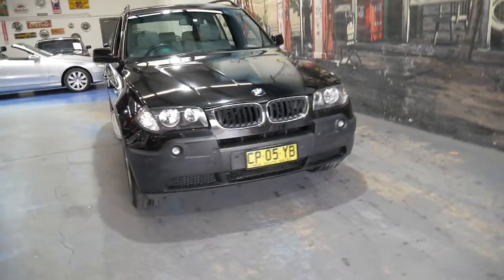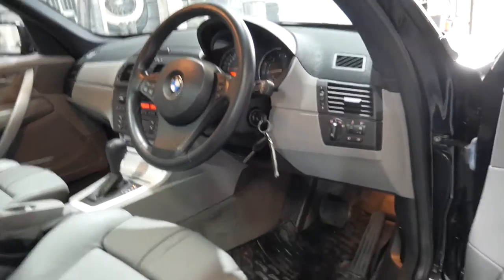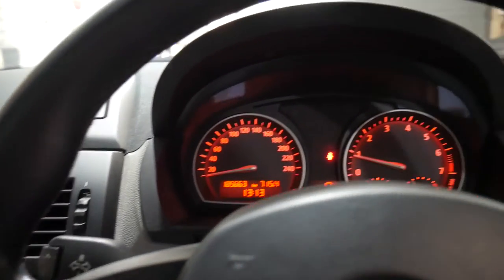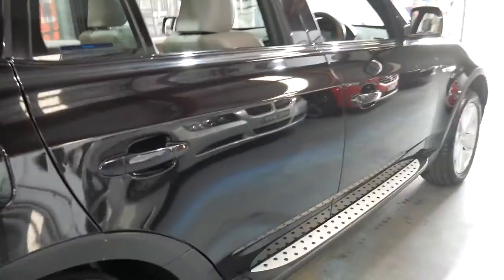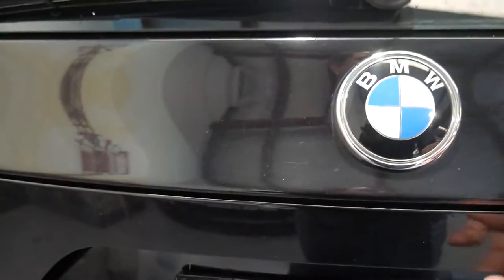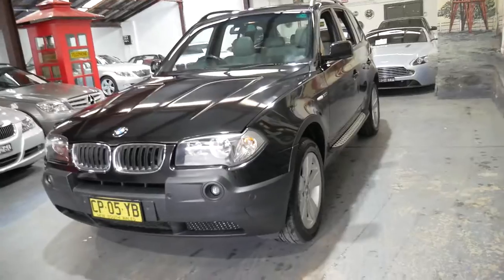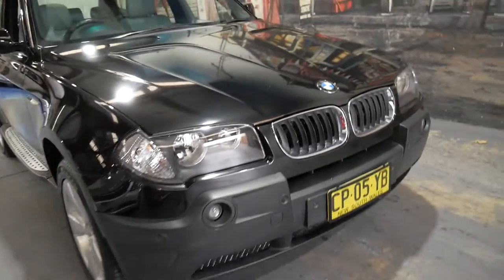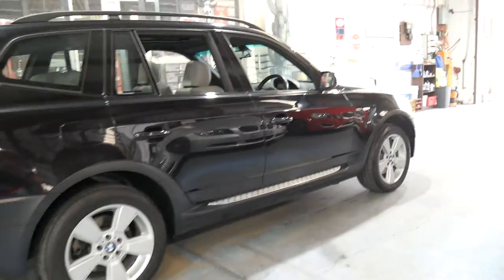2006 BMW X3 3.0 4WD